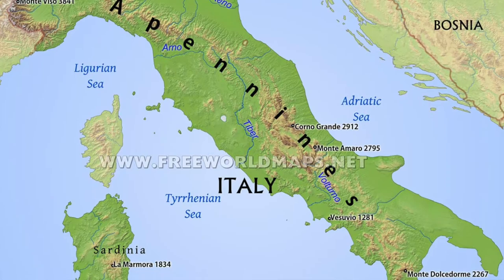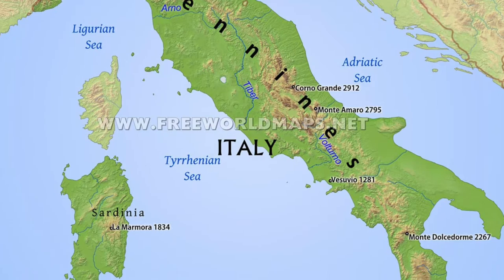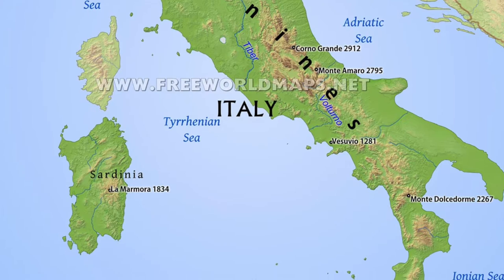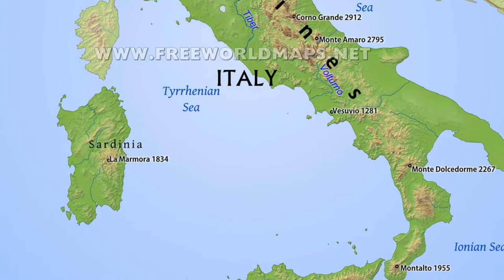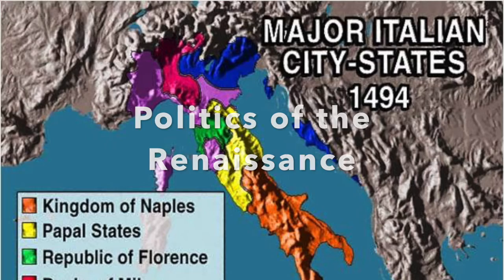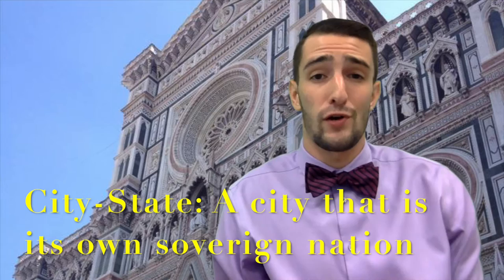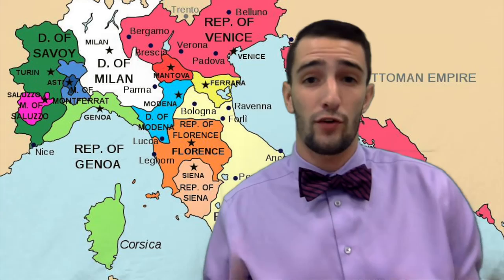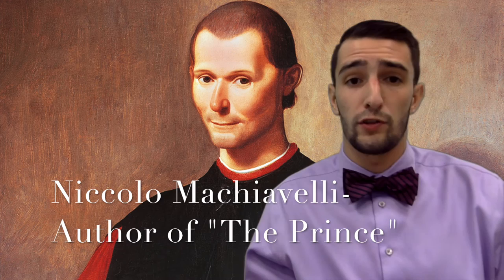The Italian Renaissance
Mr. Colicchio teaches a lesson the Italian Renaissance.